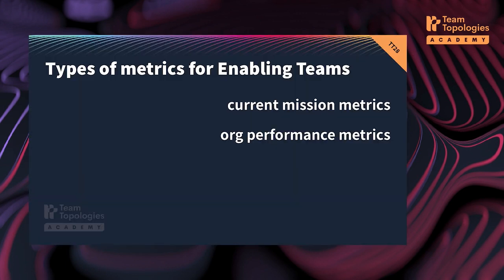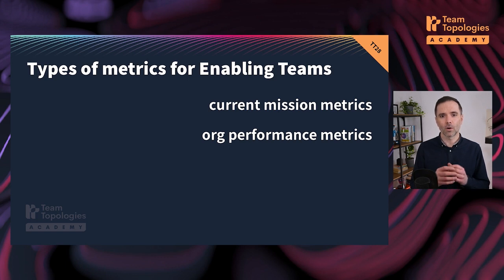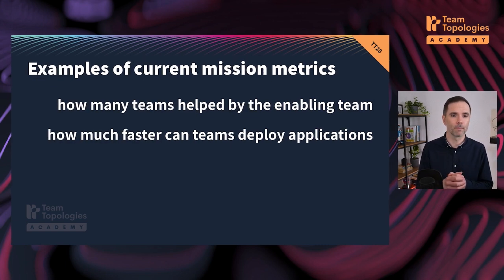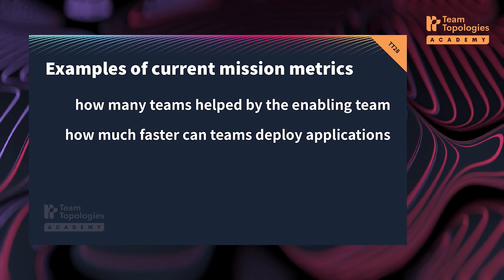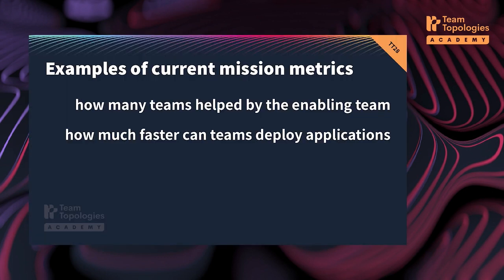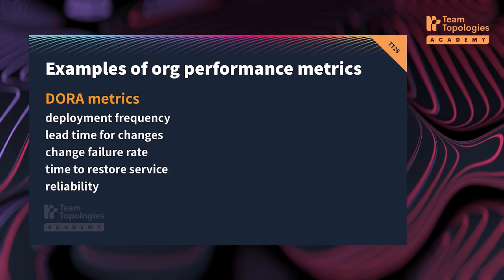Effective Enabling Teams - Relevant metrics for Enabling Teams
This video is a free preview from the 3h course "Effective Enabling Teams" available on the Team Topologies Academy